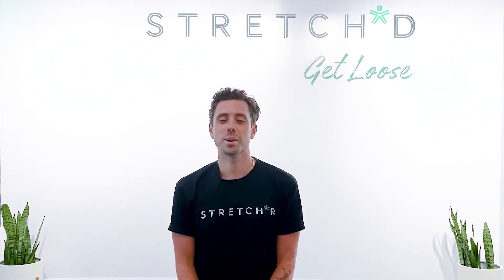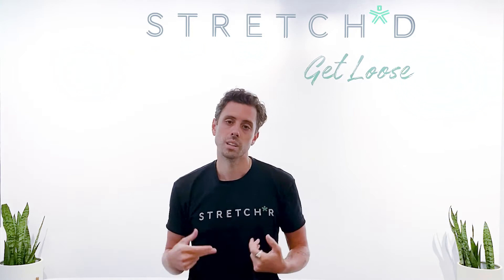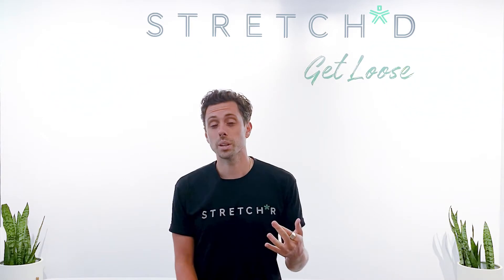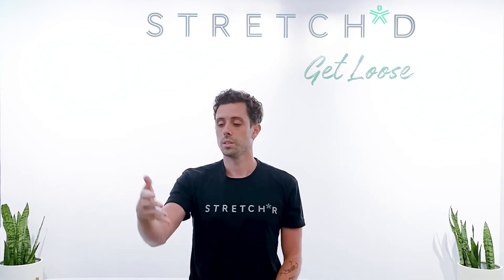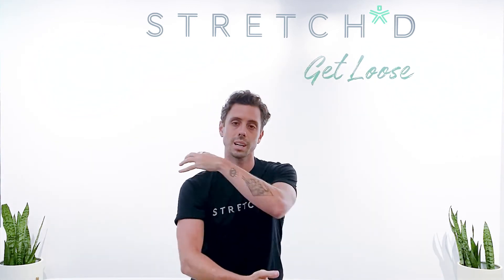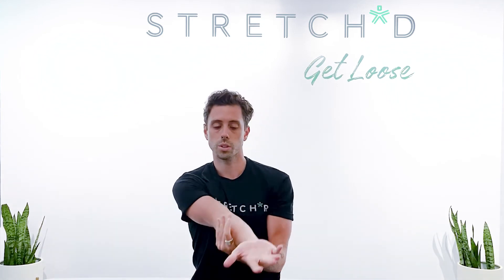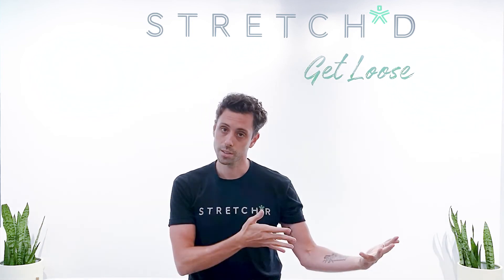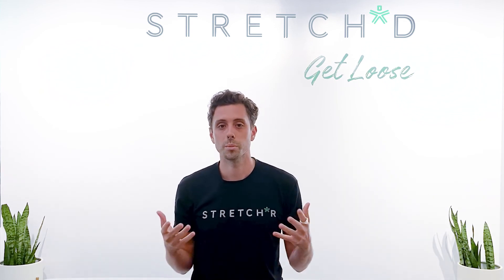BPartner Jeff Brannigan - 5 Neck & Shoulder Stretches to Relieve Tension